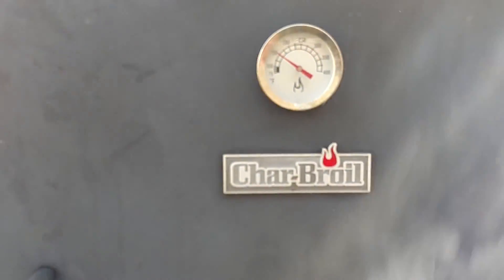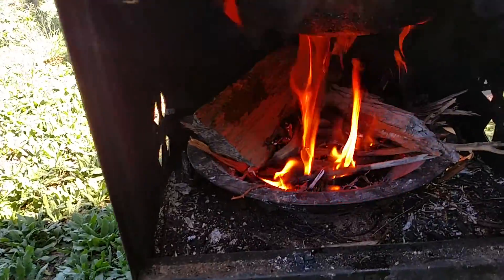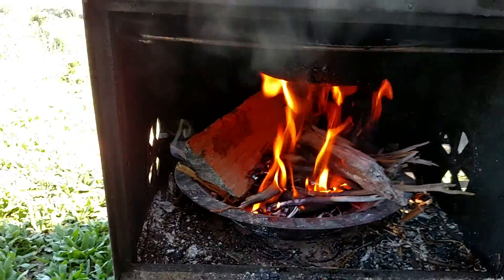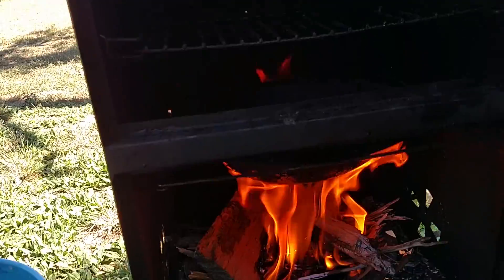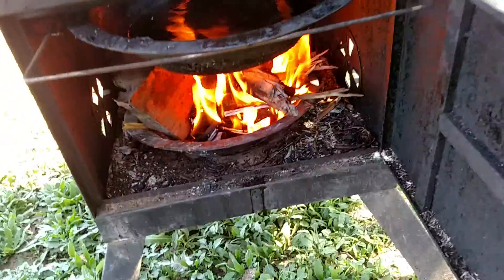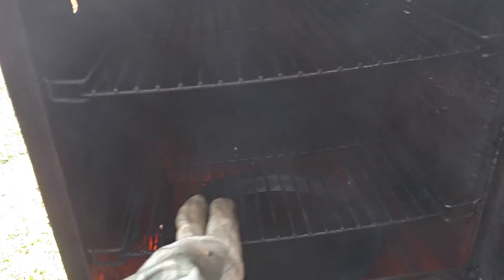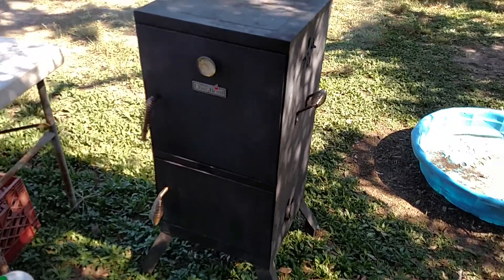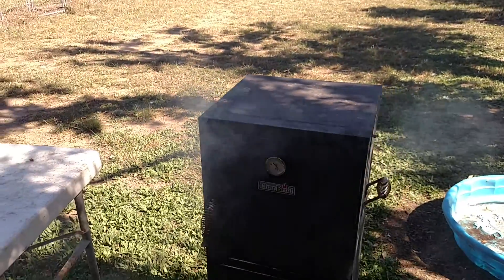$20 Craig's list stove. Feed and provide for your bug out group: Part 1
Your group is together at your bug out location.  They are tired and hungry, and need food, water, and rest.  $20 Craig's list stove.